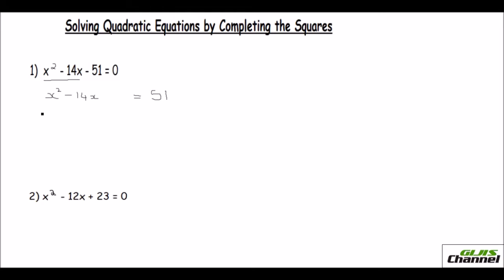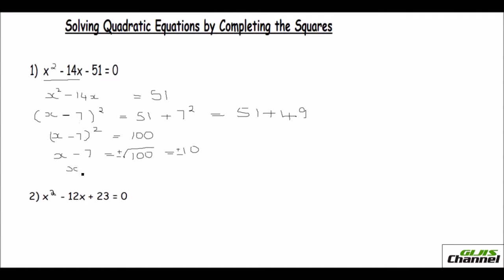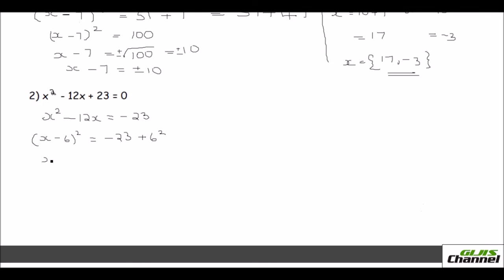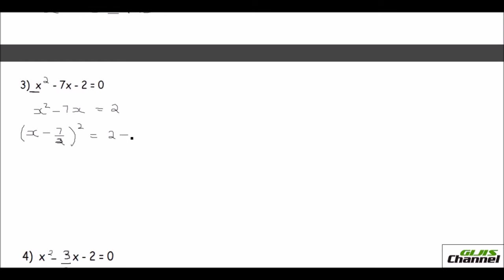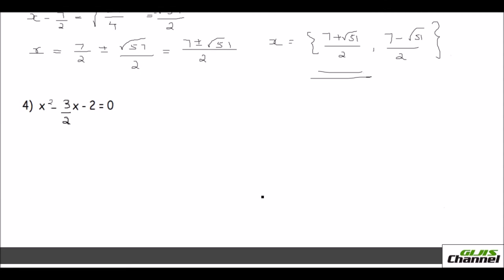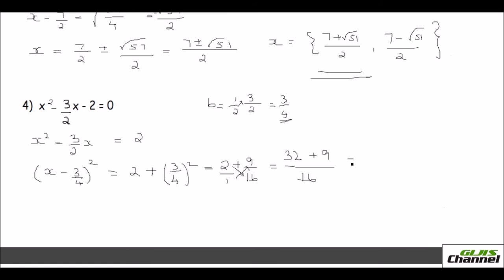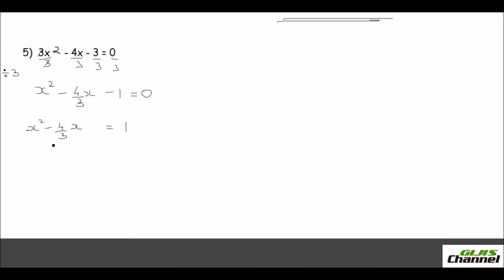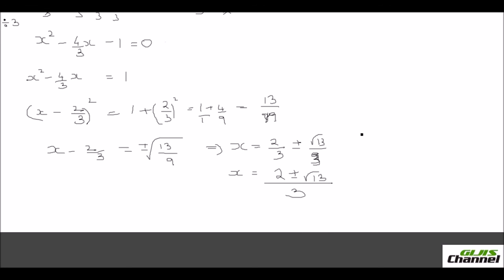Solving Quadratic equations using Completing the squares method